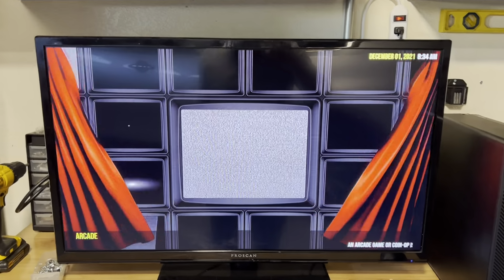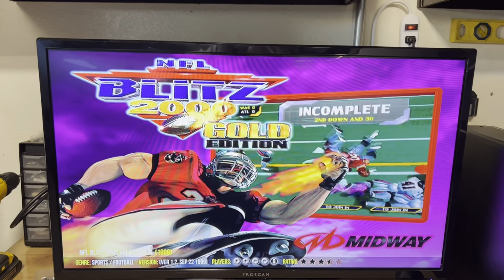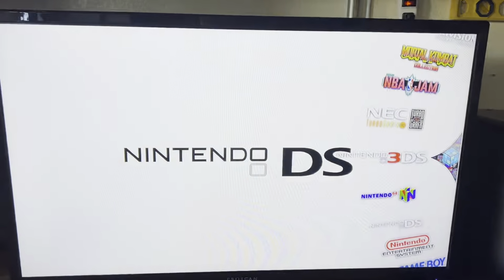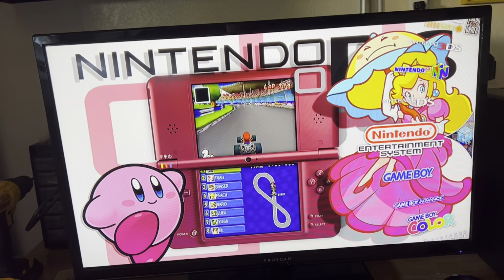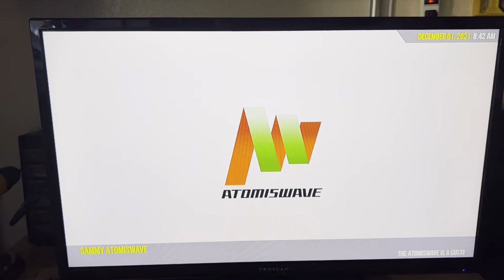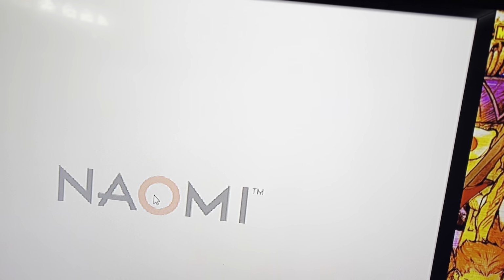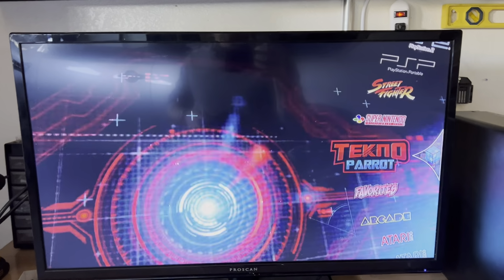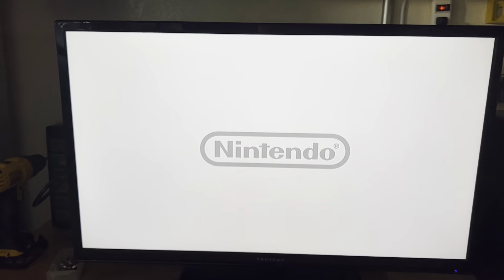Custom Retro Gaming PC With Bigbox